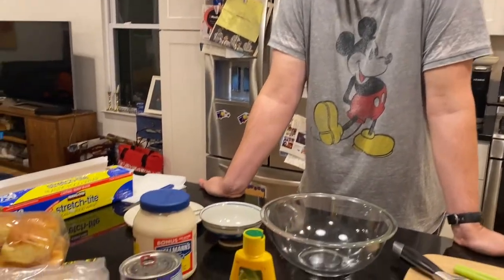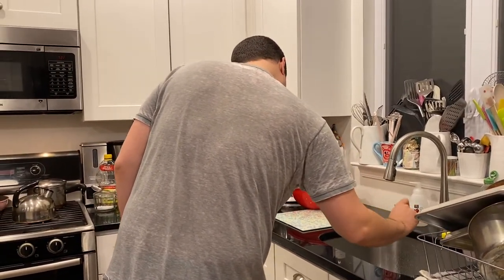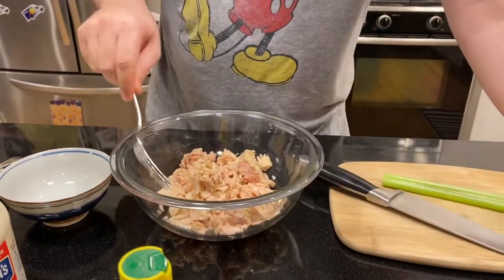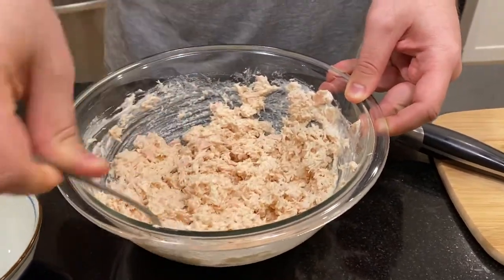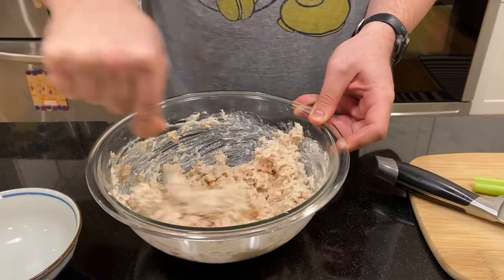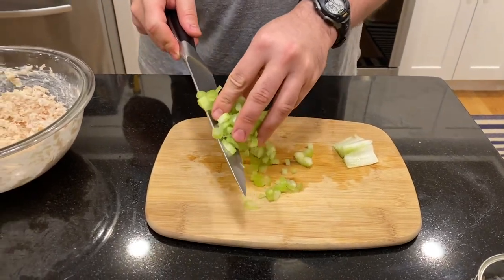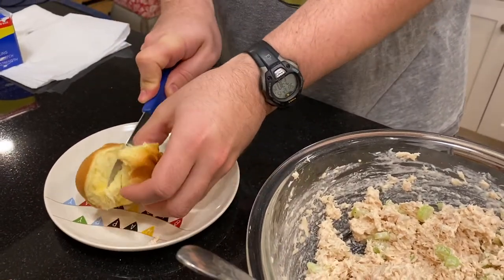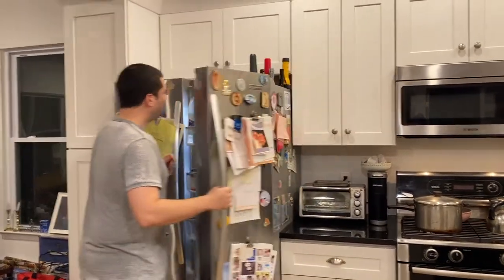Vlog 21 - Homemade tuna salad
This is a quick snack that my family has always loved to eat!